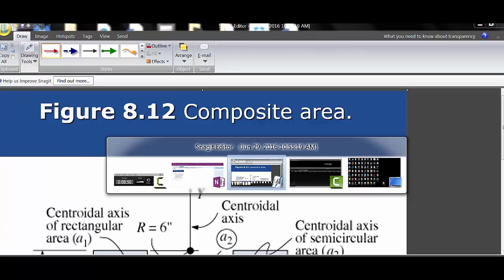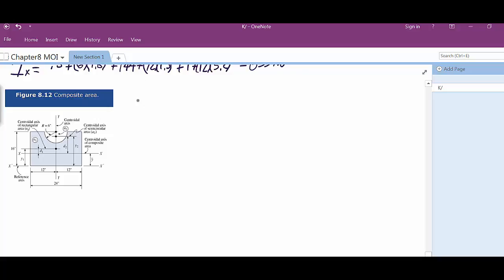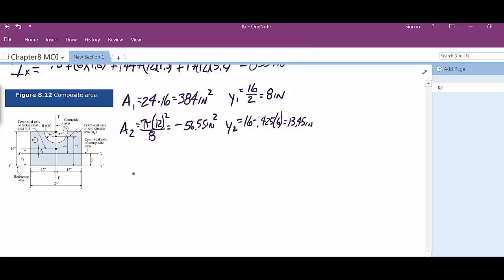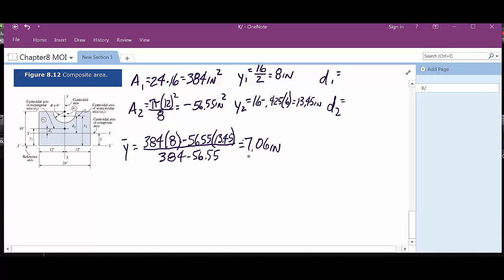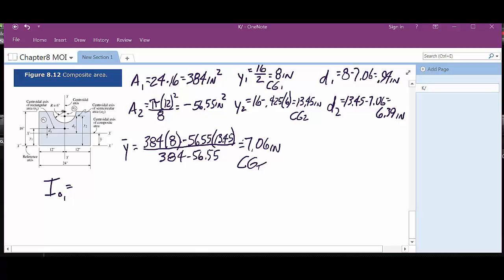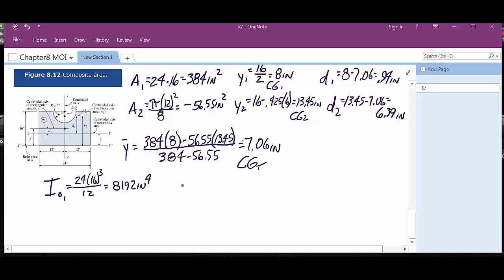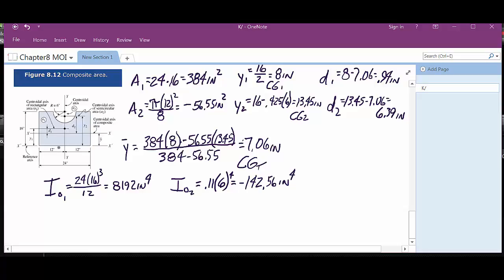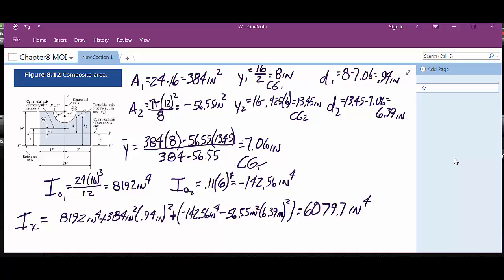CHapter8 MOI Lecture Composite with cutout